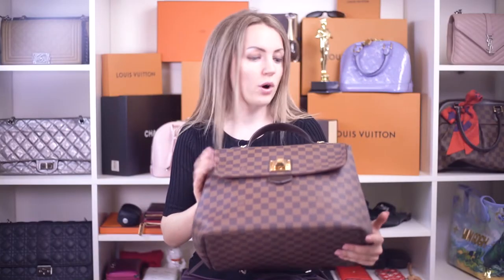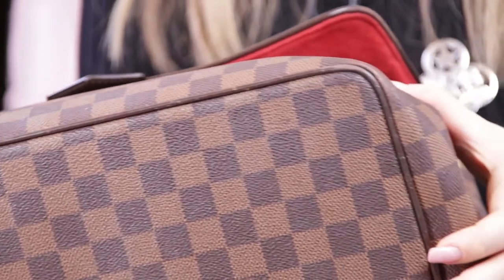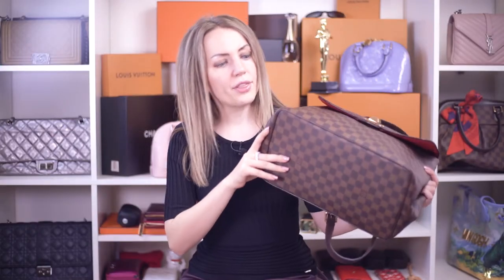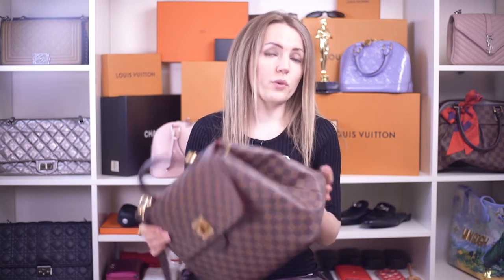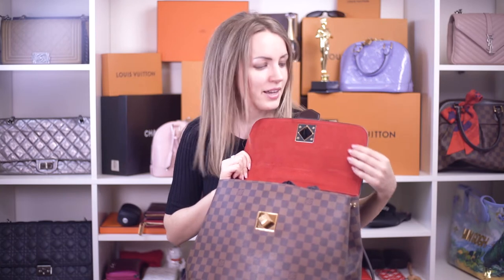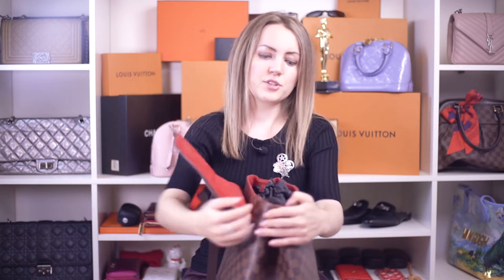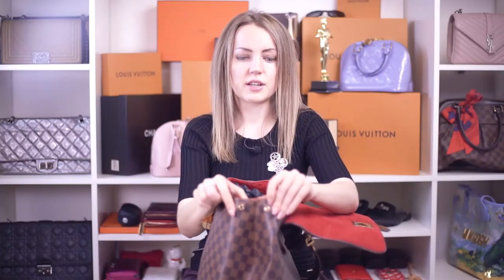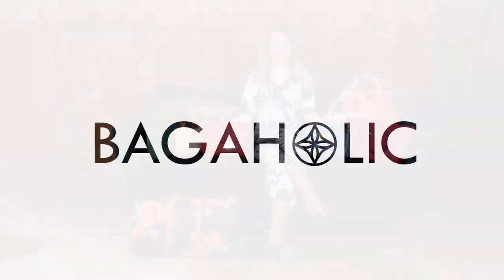*Wear and Tear* Louis Vuitton Damier Ebene Bergamo GM | Bagaholic Bag Addict Academy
This channel is dedicated to all the bagaholics! If you love luxury purses as much as I do, I can share a lot on: